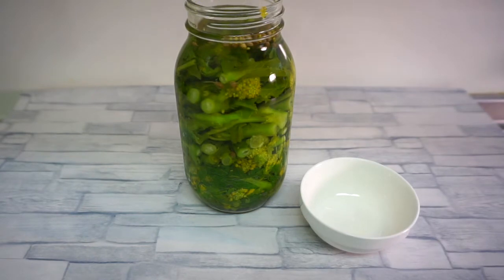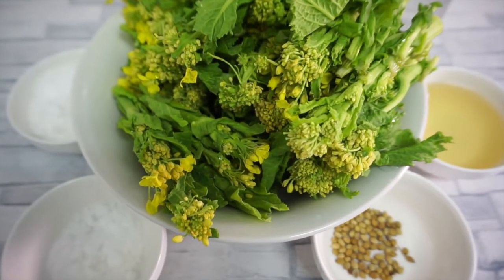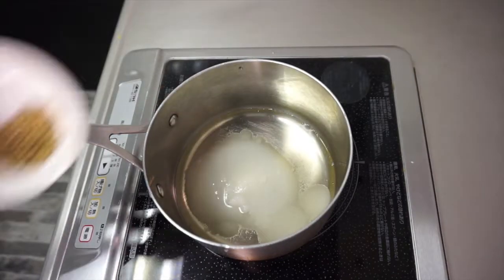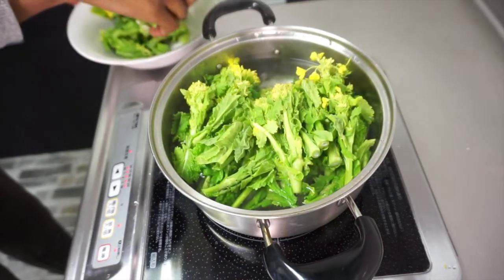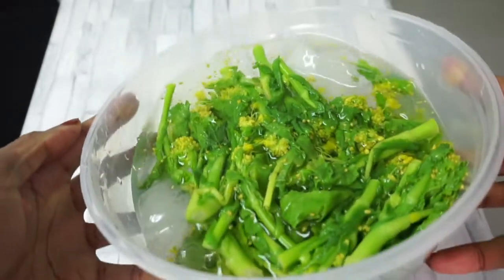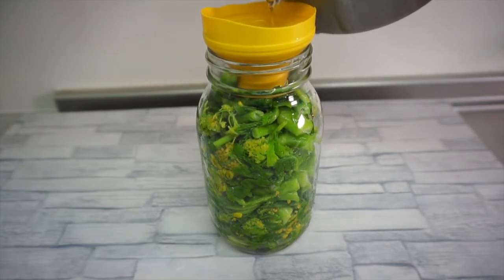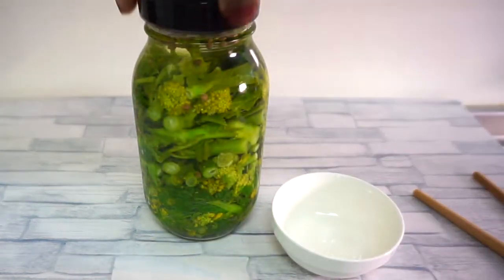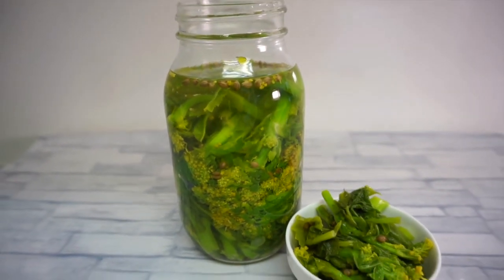PICKLED RAPESEED BLOSSOMS (NANOHANA)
This video is about how to make pickled rapeseed blossoms popularly known as Nanohana in Japan. Nanohana which is a Japanese word can be translated as flowers of leafy vegetables.

Rapeseed blossoms are the young shoots of the rapeseed plant including its buds, leaves, and stems while the mature plant is usually used to produce oil. As rapeseed blossoms are classified as brassicas they are likened to broccolini in taste but slightly bitter.

Rapeseed blossoms mark the beginning of spring in Japan. It’s so common in Japan that there is a festival that celebrates the spring bloom on rapeseed blossoms (nanohana) called Nanohana Matsuri.

Instructions
1. Wash rapeseed blossoms and drain excess water using a colander
2. Prepare a pot of hot boiling water and transfer rapeseed blossoms into hot water
3. Leave to blanch for 1 minute
4. Prepare an ice bath and transfer blanched rapeseed blossoms into the ice bath
5. Leave rapeseed blossoms in the ice bath for 3 minutes / until they have completely cooled down.
6. Take off excess water using a strainer.
7. After pickling solution has completely cooled down transfer rapeseed blossoms to jar and add pickling solution. Make sure rapeseed blossoms are fully submerged in the pickling solution
8. Put on the lid and put in the refrigerator, it can be consumed immediately.

***pickled rapeseed blossoms can last in the refrigerator for up to 4 weeks

Ingredients
1. Rapeseed blossoms
2. Coriander seeds
3. 1 tablespoon of salt
4. 3 tablespoons of sugar
5. 2 cups of water
6. 1 cup of vinegar

Benefits of rapeseed blossom
1. High in beta-carotene
2. Contains minerals such as calcium, iron, and folic acid
3. Rich in b vitamins
4. Contains properties such as polyphenols and alkaloids